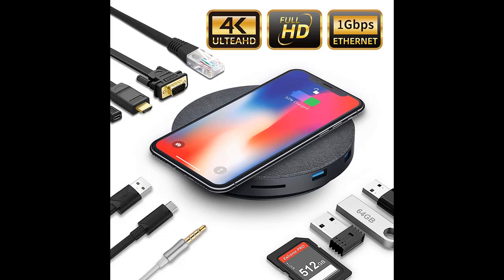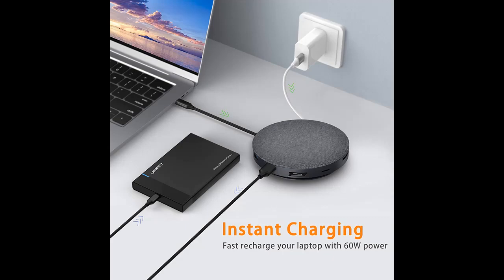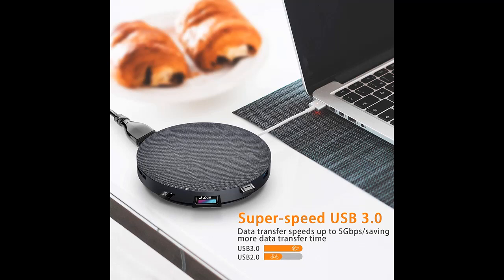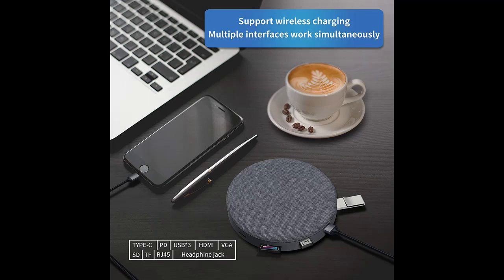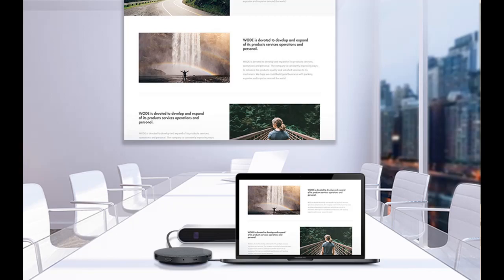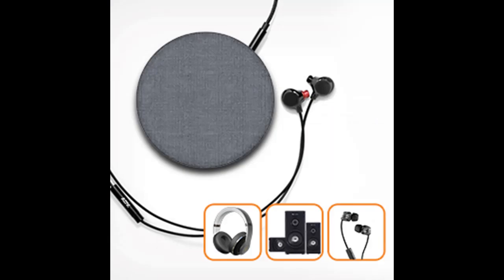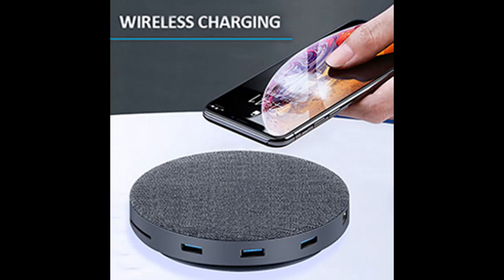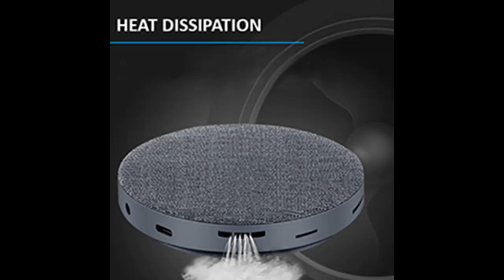2019 Version USB C Hub with Wireless Charger and Fan, 11 in 1 USB C Adapter with Ethernet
Find short details that most people are talk of 2019 Version USB C Hub with Wireless Charger and Fan, 11 in 1 USB C Adapter with Ethernet, 4K USB C to HDMI, VGA, 3 USB3.0 PD, SD TF Card Reader, Audio/Mic, Compatible Mac Pro and Other Type C Laptops

Price details/Full details/Full Reviews [RECOMMEND]